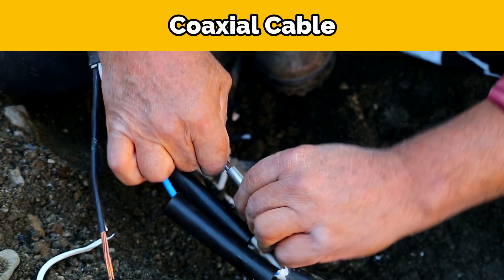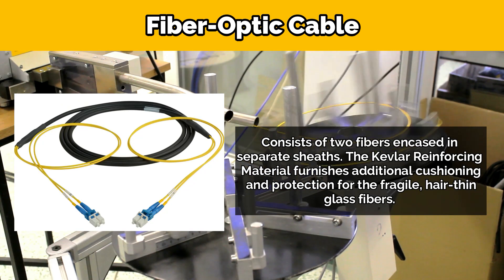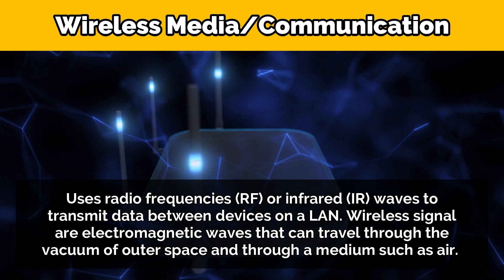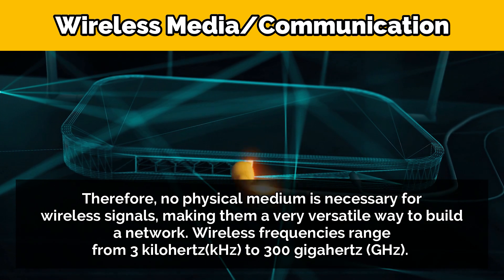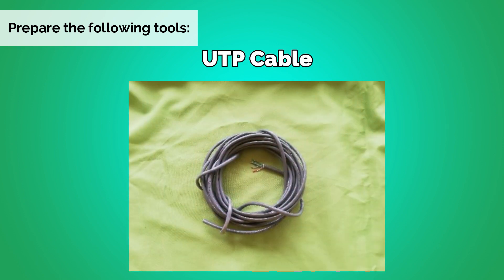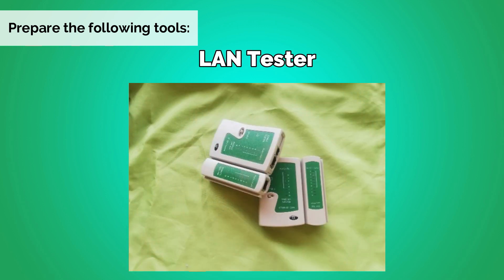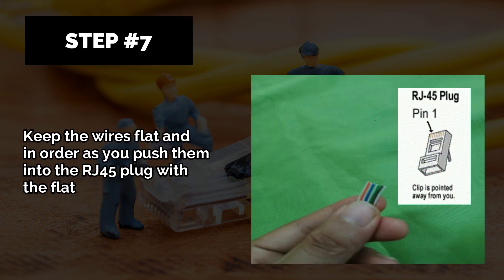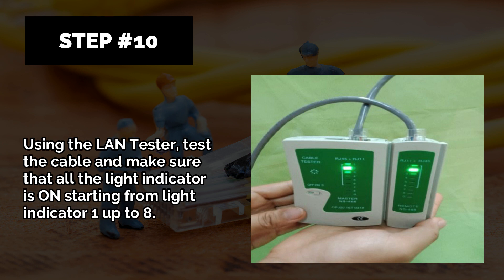Network Media | How To Create a Network Cable | Cable SPLICING - ICT Computer Systems Servicing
Create your own Network Cable! This video discusses about what is a Network Media and the different types of network media. Also, it shows the 10 easy steps on how to create your own network cable using basic networking tools.

The Content Standard in CSS covered in this video is:
The learners demonstrate an understanding of concepts and principles in setting up computer networks.

The Computer Systems Servicing Learning Competencies covered in this video is the following:
LO 1 Install network cables
A. Perform copper cable splicing based on Electronic Industries Alliance / Telecommunications Industry Association (EIA/TIA) standards.

Sharing with you my Learning Activity Sheet I created for this topic. Click the link on my blogsite to download the LAS.

Learning Material in Computer Systems Servicing by Teacher Mej TV — Marjorie Jayme, LPT